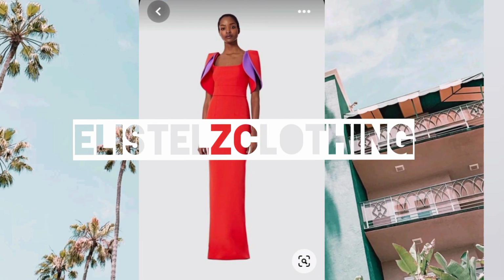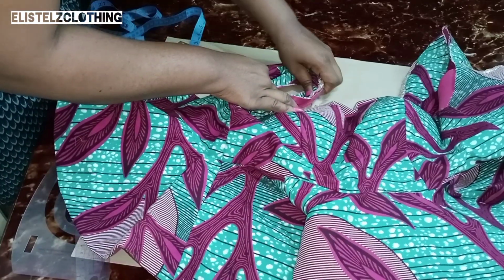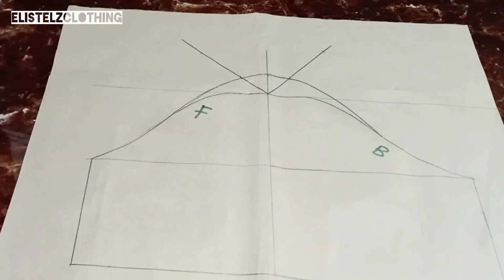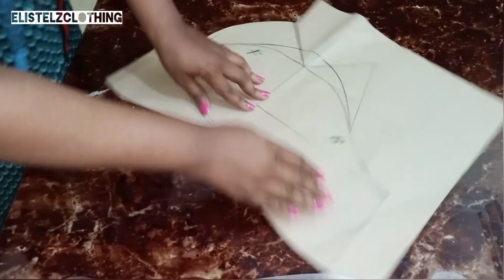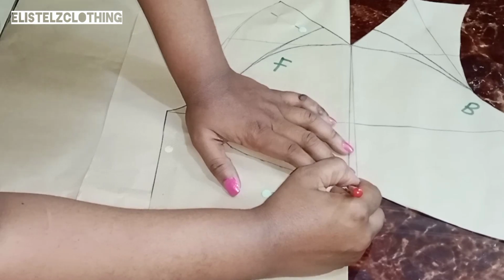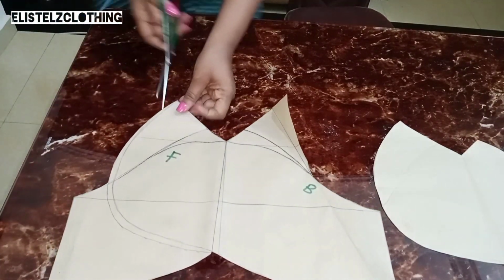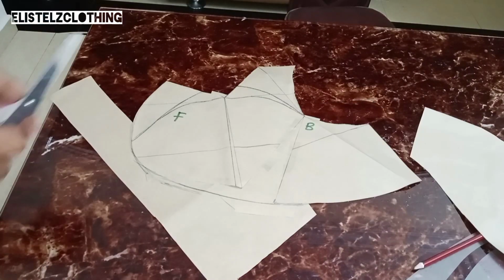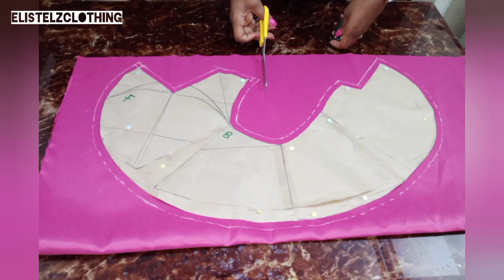HOW TO DRAFT A REVERSED PETAL SLEEVE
Reversed petal sleeve # how to draft a reversed petal sleeve# reversed petal sleeve cutting and stitching # reversed petal sleeve cutting and sewing petal sleeve# elistelzclothing #